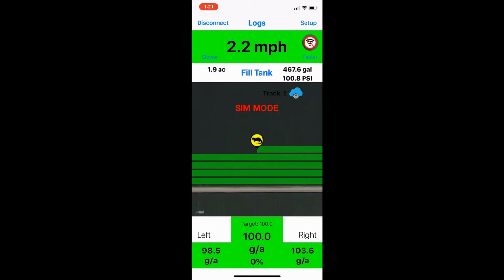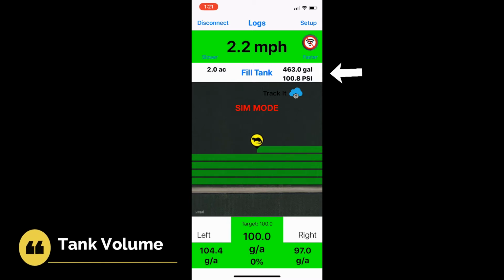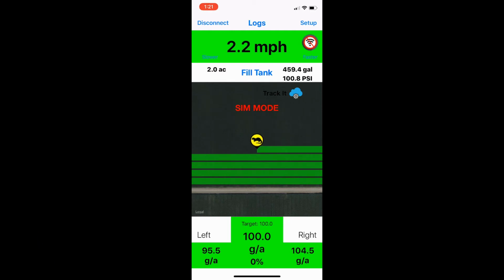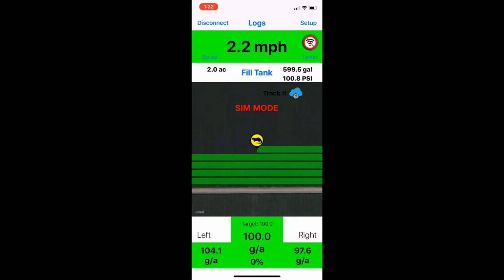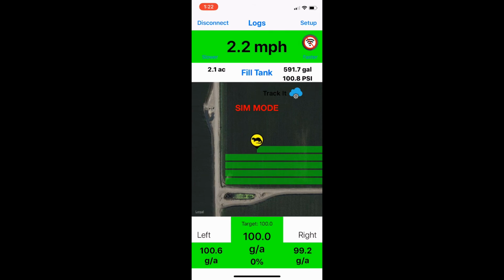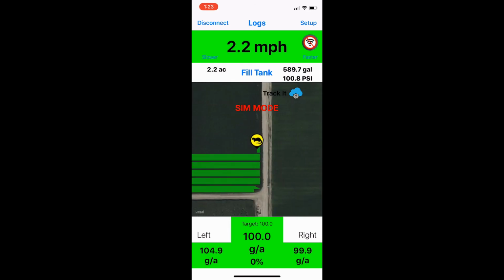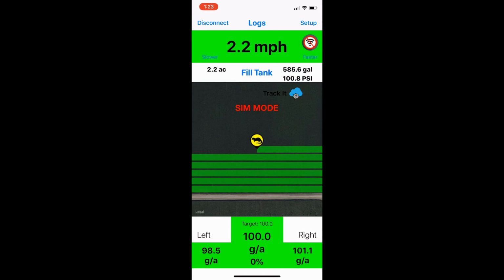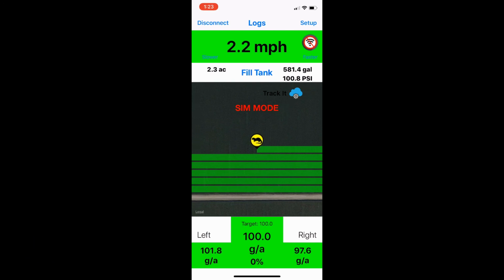Ag Otter Demo: Main Display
Here we discuss an overview of the displays on our AgOtter app